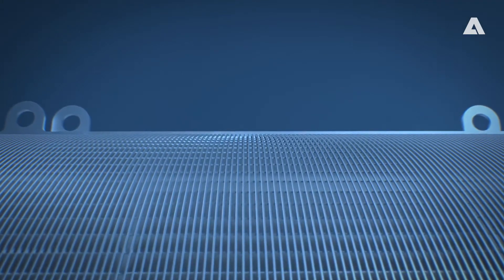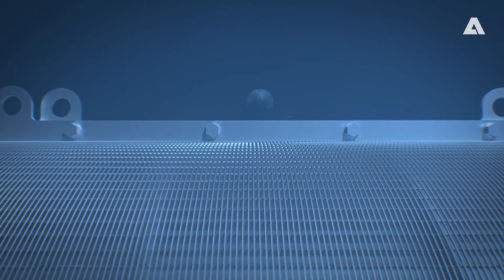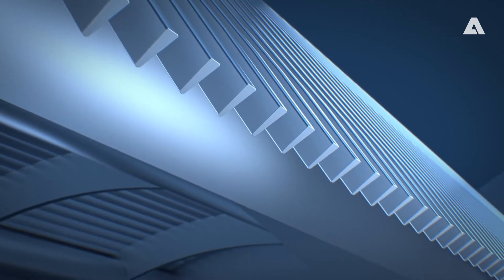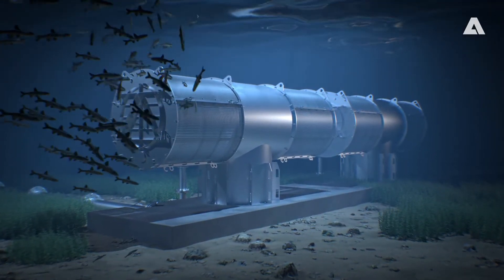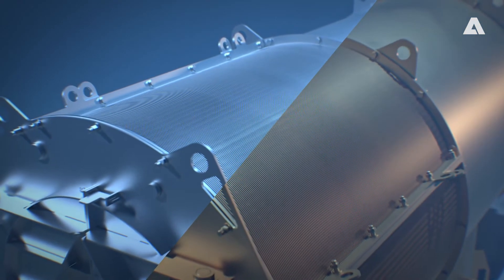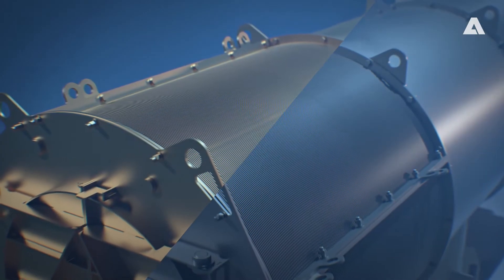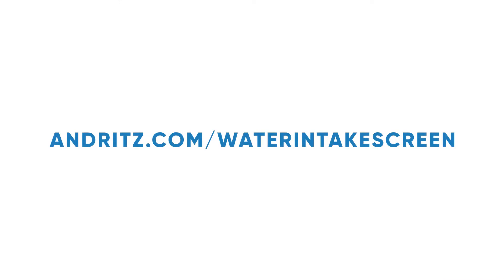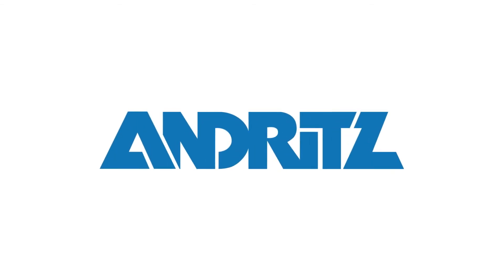ANDRITZ Water Intake Screens - Engineered to exceed your expectations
ANDRITZ makes sure your water intake screens meets all environmental and process-related demands so you can rely on a safe intake process. Find out more about all the benefits in the full video